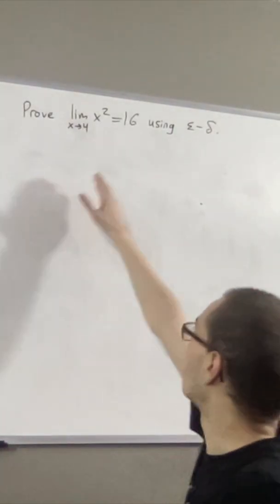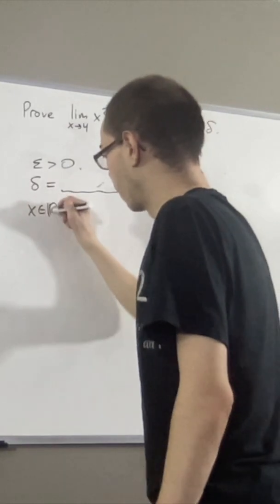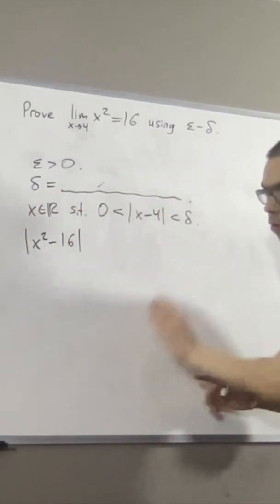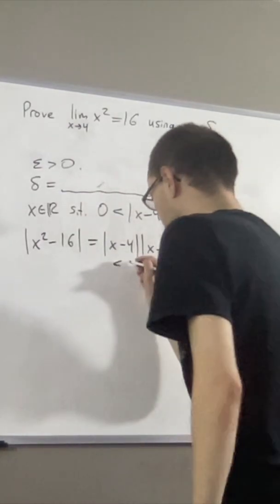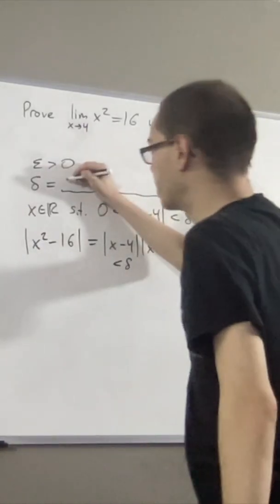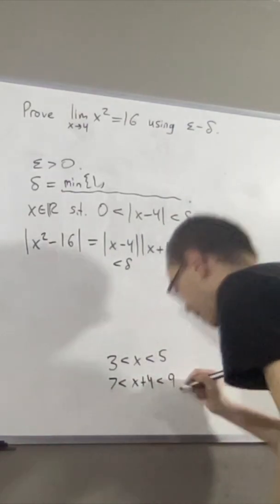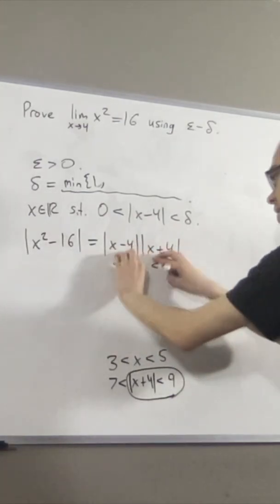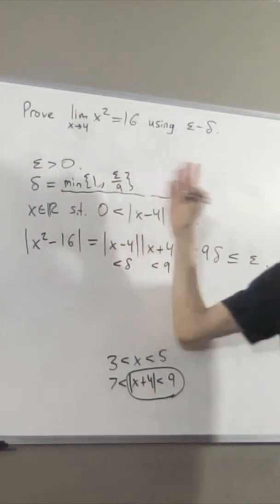Epsilon-Delta Proof, limit of x^2 = 16 as x approaches 4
My second short